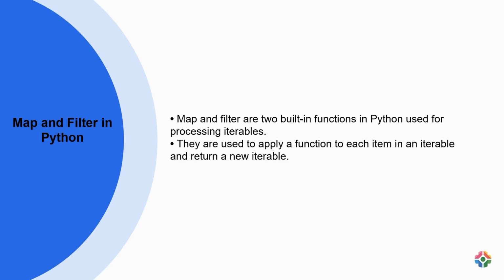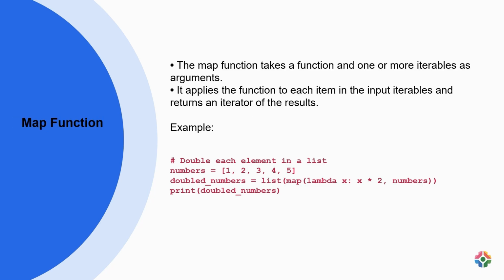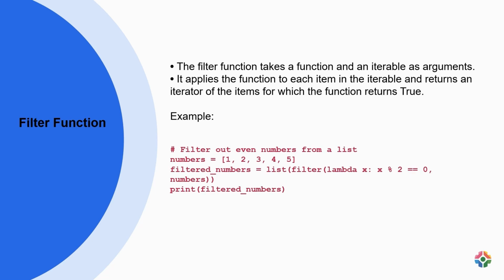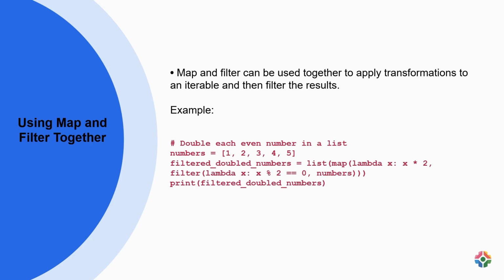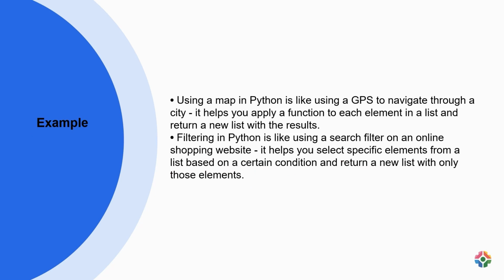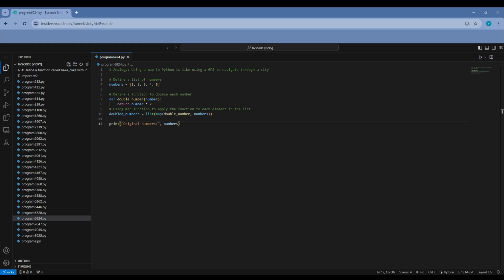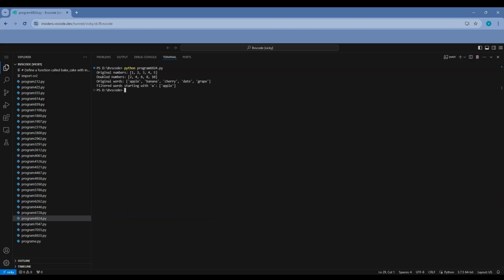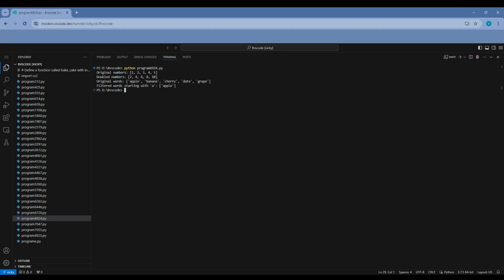Lecture 46: Map and Filter Functions in Python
In this tutorial, you will learn about the map and filter functions in Python, which are powerful tools for processing iterables. These functions allow you to apply a transformation or filter to each item in an iterable, making your code more concise and readable.

Topics Covered:
 Introduction to Map and Filter: Understand the purpose of map and filter functions in Python and how they help you process iterables efficiently.
 Map Function: Learn how the map function works, which takes a function and one or more iterables as arguments, applies the function to each item, and returns an iterator of the results.
 Filter Function: Discover how the filter function works, applying a function to each item in the iterable and returning only the items for which the function returns True.
 Using Map and Filter Together: See how you can combine map and filter to apply transformations and filters to your data in a single, concise expression.

Personalized Learning
 This tutorial is perfect for students and developers who want to enhance their Python programming skills and learn how to use map and filter functions to process data effectively.

Certification
 Complete this tutorial to earn a certificate demonstrating your proficiency in using map and filter functions in Python.